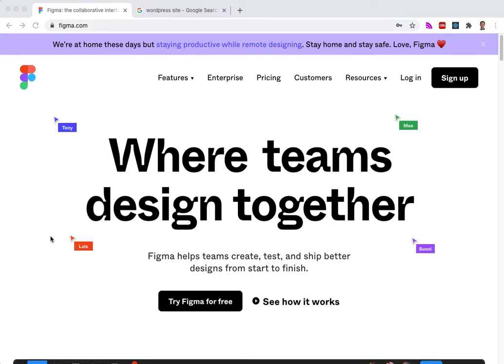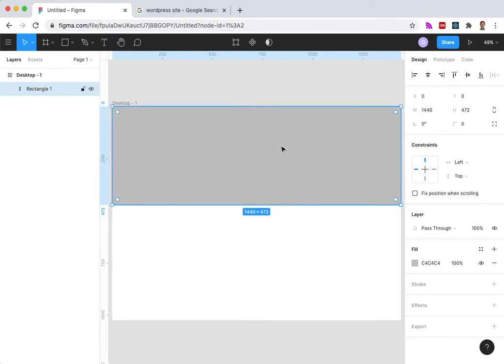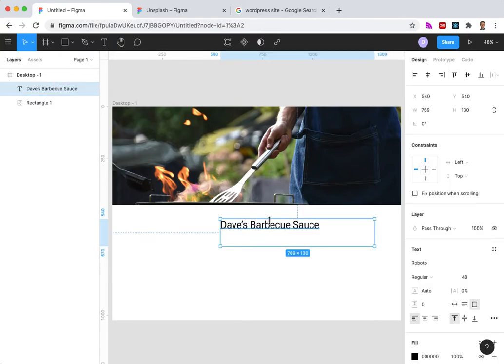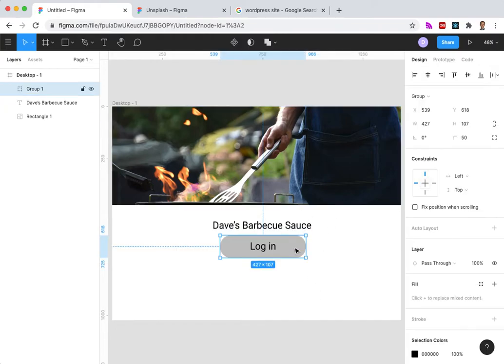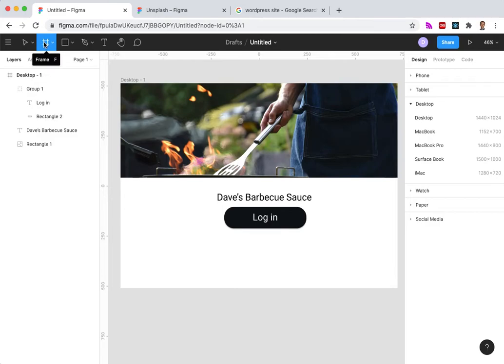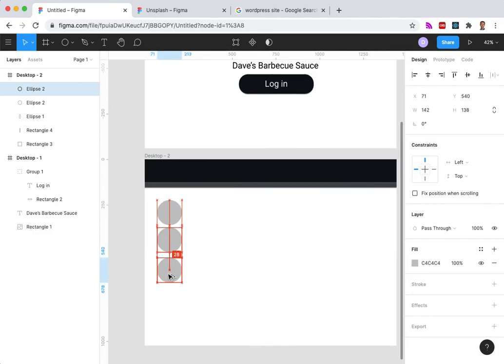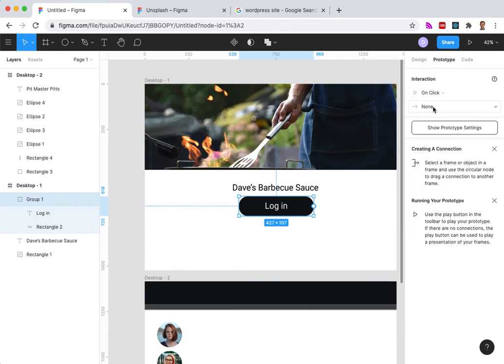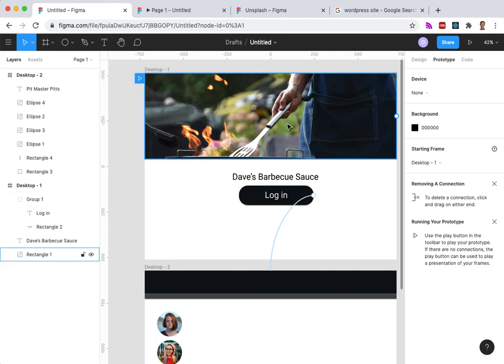Prototyping Tool Demonstration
This video is a demonstration of using a digital prototyping tool.  It is included as part of my systems and analysis and design book published by myeducator